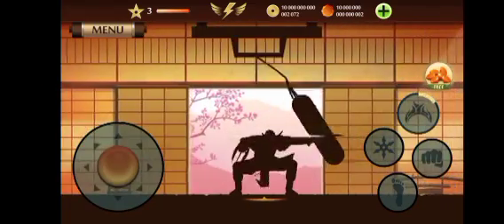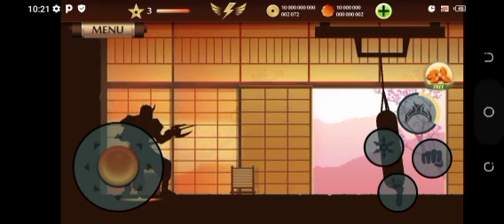How to fix support problem in shadow fight 2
these are new created techniques by me